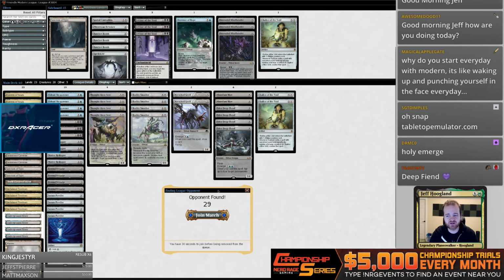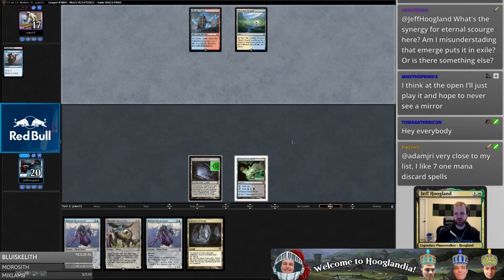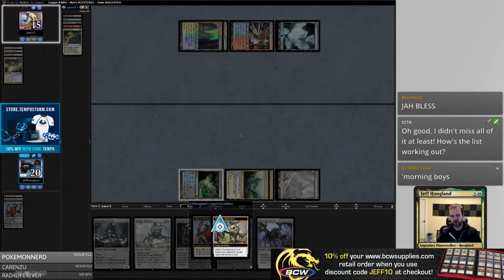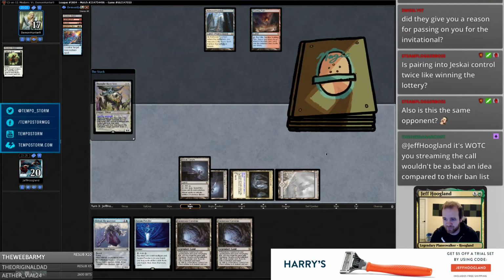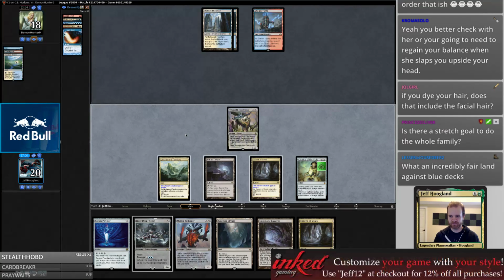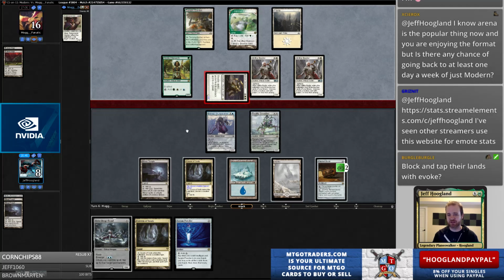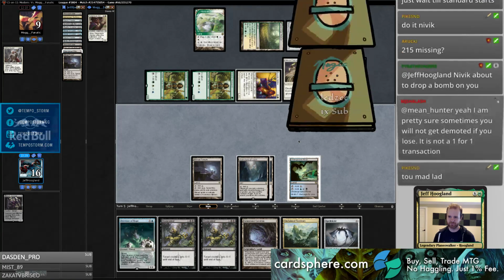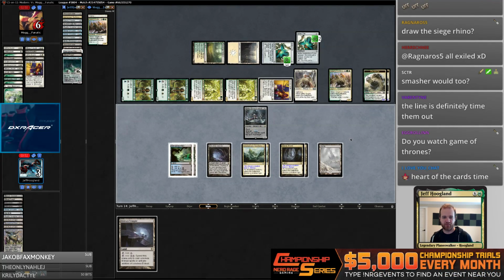UB Eldrazi - Modern - February 4th, 2019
1:25 - First Match: Instant Concession
3:59 - Second Match: Living End
16:12 - Third Match: Jeskai Control
43:35 - Fourth Match: Jeskai Control
1:07:44 - Fifth Match: GW Death and Taxes
1:56:11 - Wrap-Up

1 Snow-Covered Island
1 Wastes
2 Sanctum of Ugin
3 Gemstone Caverns
4 Eternal Scourge
4 Eldrazi Skyspawner
4 Matter Reshaper
4 Thought-Knot Seer
4 Reality Smasher
4 Elder Deep-Fiend
2 Abundant Maw
2 Wretched Gryff
4 Serum Powder
3 Dismember
2 Chalice of the Void
4 Underground River
4 Cavern of Souls
4 Unclaimed Territory
4 Eldrazi Temple

3 Leyline of the Void
1 Phyrexian Revoker
3 Distended Mindbender
3 Ratchet Bomb
1 Spatial Contortion
1 Drowner of Hope
1 Spellskite
1 Sanctum of Ugin
1 Chalice of the Void